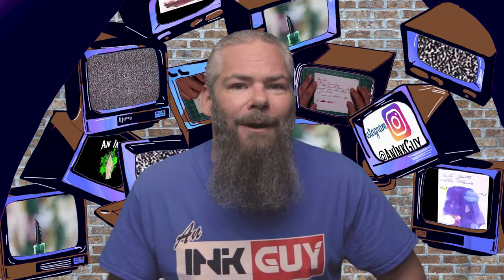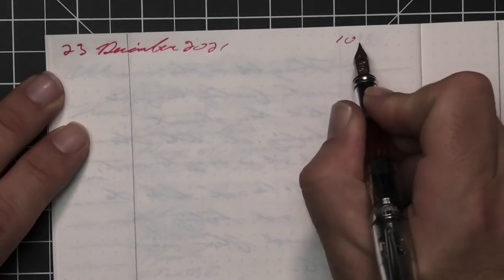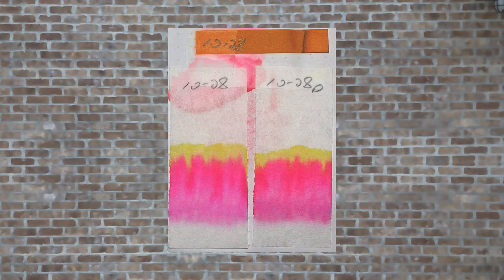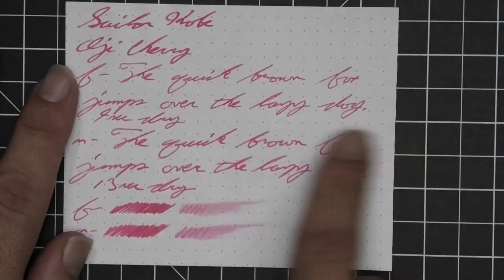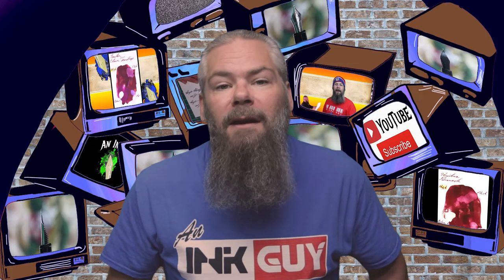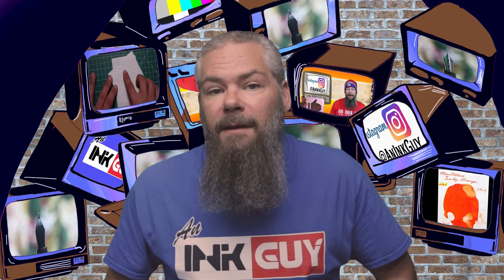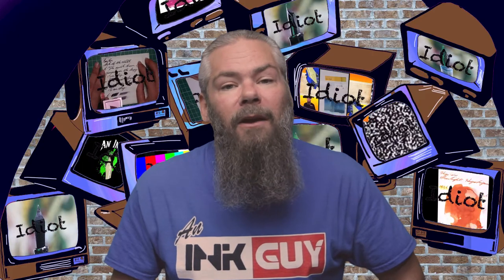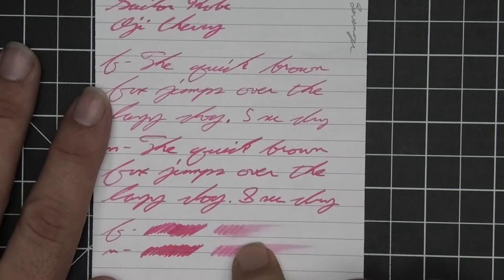Sailor Kobe #30 Ouji Cherry Fountain Pen Ink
Sailor  Kobe    #30 Ouji Cherry is a pink fountain pen ink.

00:00 Intro
00:22 Clairfontaine 90gsm
01:00 Range of Experience
01:22 Tomoe River 52gsm
01:53 Chromatography
02:24 Rhodia 80gms
03:02 Resistance tests
03:44 Paper 1:
04:13 Viscosity (or flow)
04:28 Paper 2
05:01 Average dry time
05:17 Paper 3
06:07 Complement ink
06:27 My thoughts on ink
06:40 Flow and nib choice for this ink
06:59 Outro